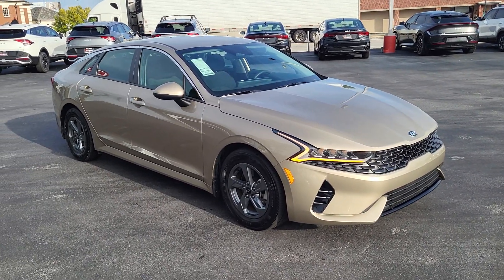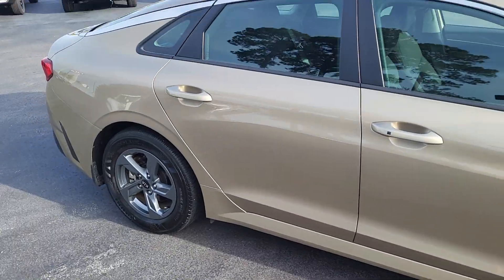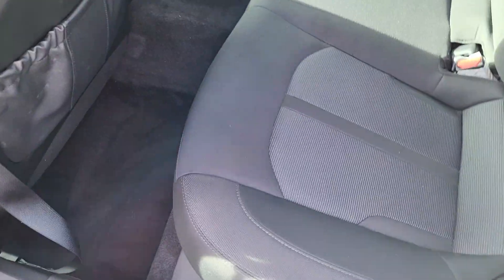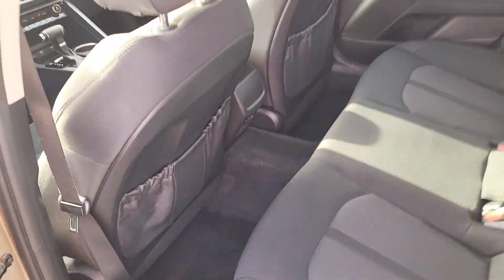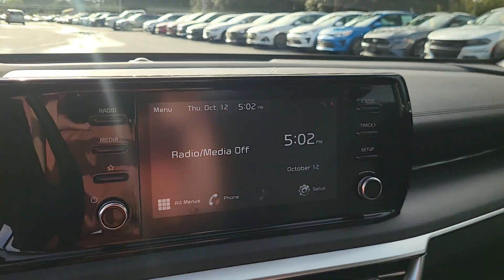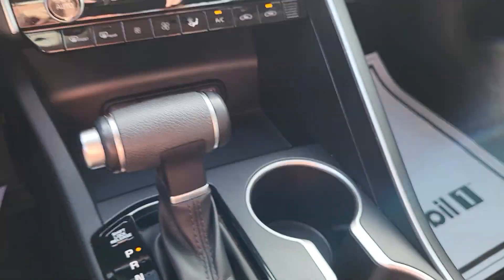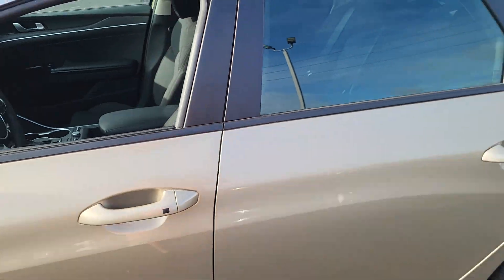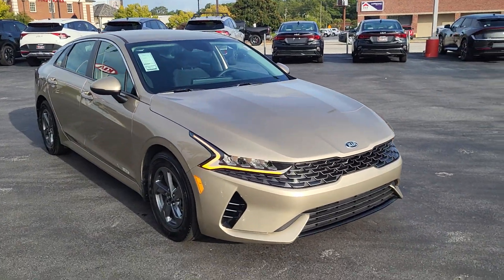P6937 2021 Kia K5